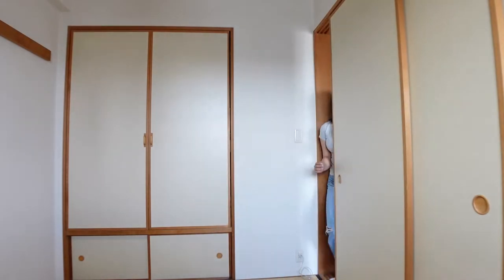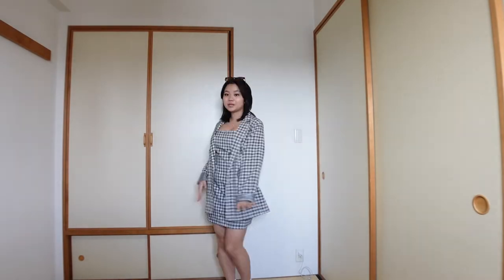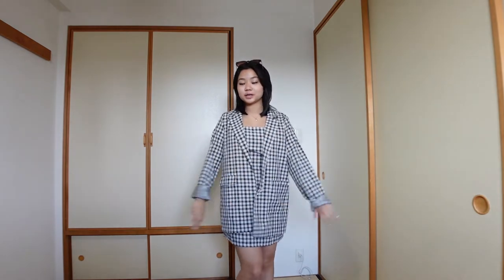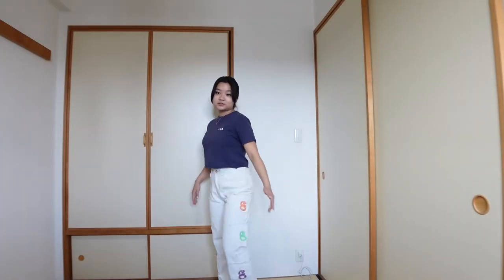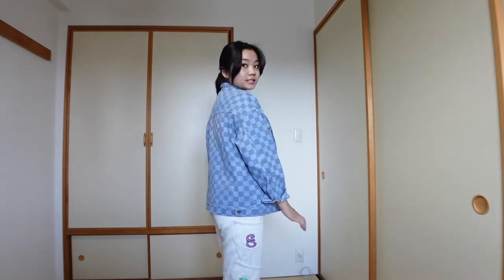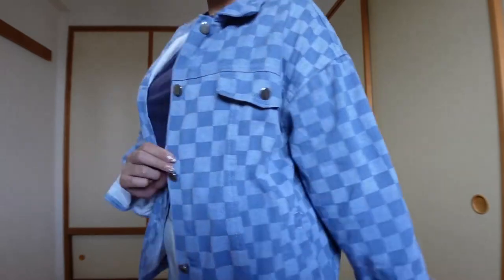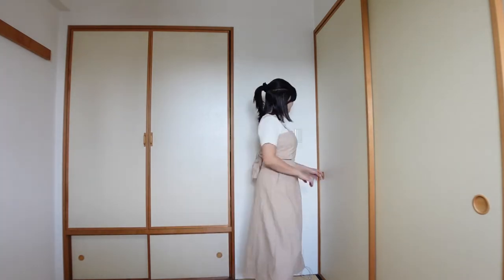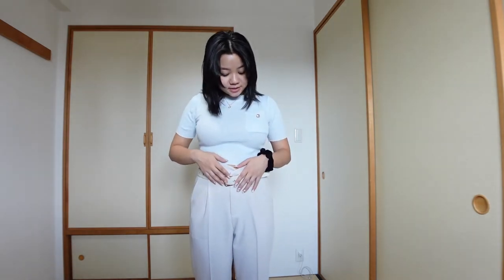time for a change: SHIBUYA Try-On Haul! 渋谷で買った洋服を紹介! | Tokyo Shopping | 東京でお買い物｜女ひとり旅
♡ welcome to hallie's diary! ♡ where i share with you my day & thoughts.
time for wardrobe change!! I went to Shibuya for a shopping trip as everyone is so well-dressed out here! I absolutely adore their style and have taken huge inspiration from the fashion I see on the streets. I feel super lucky to have been able to get these clothes and be able to share them with you :) Thank you for following my Tokyo adventures, many more to come!! See you soon, xo hallie
日記のようにその日感じたことや考えたこと、思ったことを書くことで、どこかの誰かと繋がれるといいなぁと思って始めました。来てくれてありがとう！

I'm Japanese and currently 23. Living in Vancouver, Canada! I love to make music and Youtube videos.　カナダ生まれの日本人、23歳内向的女子のフツーの1日。趣味は作詞作曲、散歩、食べること、Youtube。
・CAMERA・
Sony ZV-1
・UPLOAD SCHEDULE・
Every Tuesday　毎週火曜日

CHAPTERS
0:00 intro・イントロ
1:12 outfit from vancouver・バンクーバの洋服
1:43 shibuya outfit #1
2:19 shibuya outfit #2
3:09 shibuya outfit #3
3:51 shibuya outfit #4
4:22 outro・アウトロ